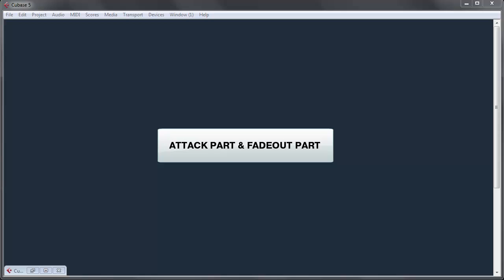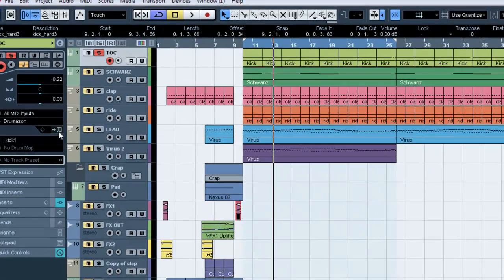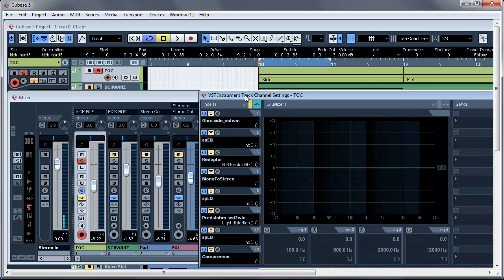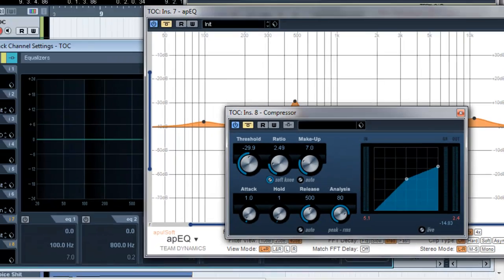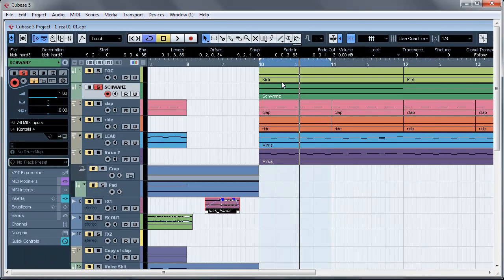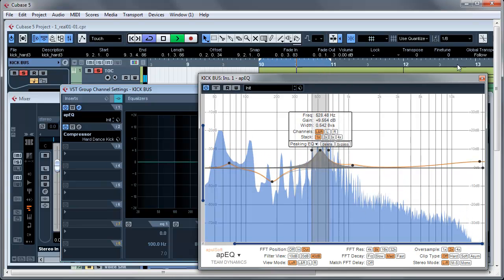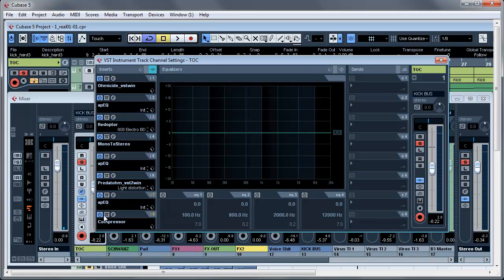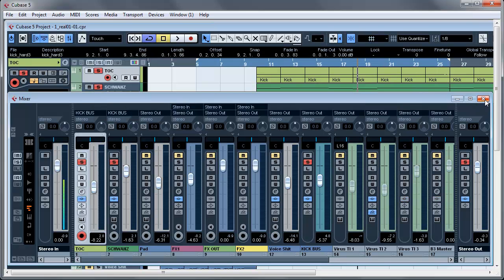REAL Hardstyle Kick Tutorial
This is my second tutorial about creating a hardstyle kick.